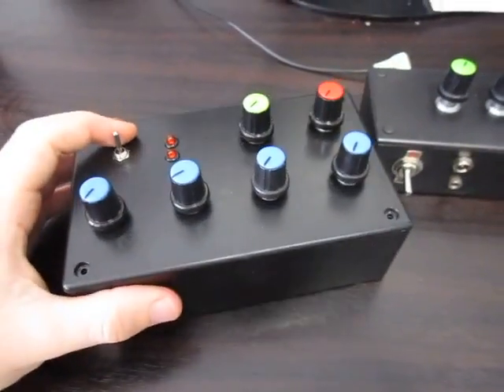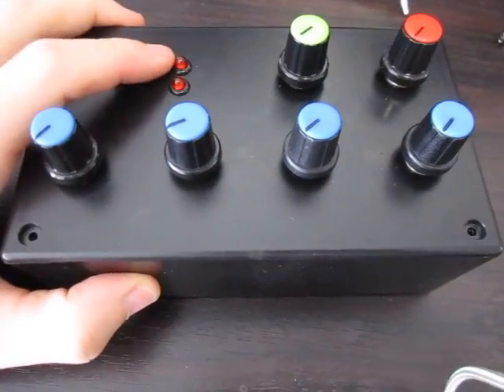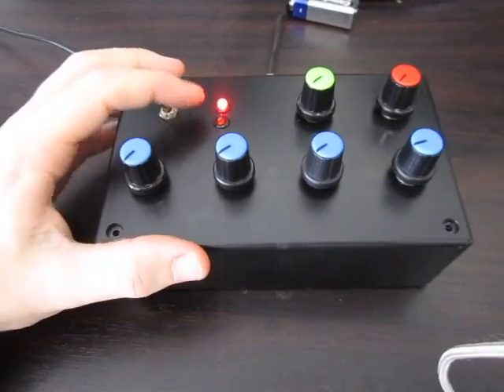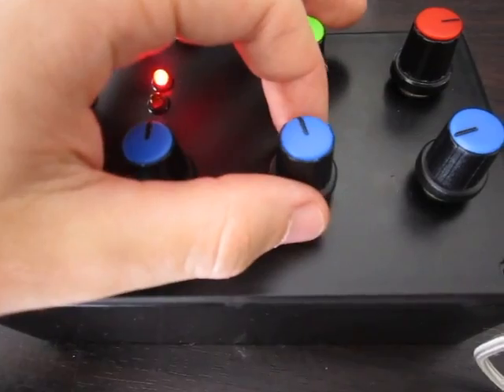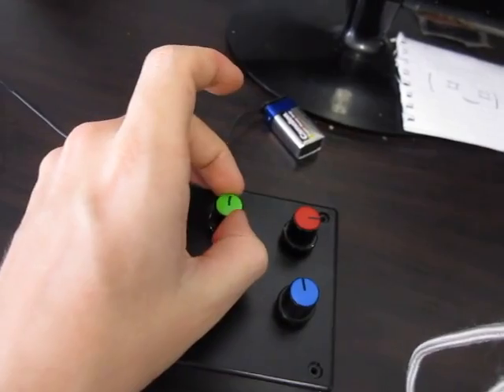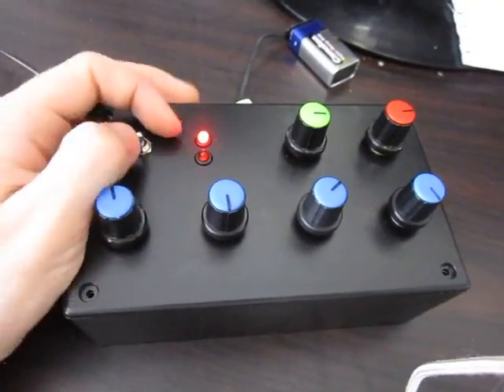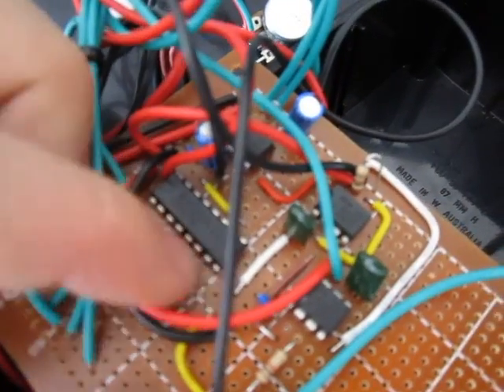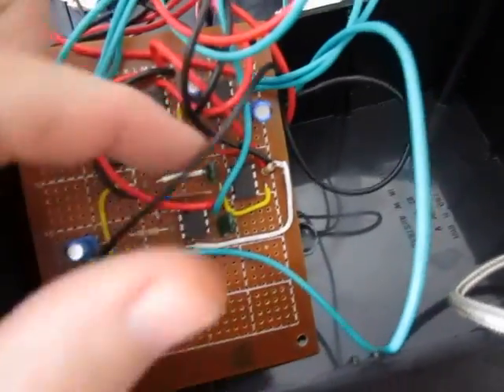4 Step Atari Punk Console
Another project i made, using the Atari Punk Console design that i've used before, this time going through a decade counter to provide 4 steps, to whatever speed you want.

I designed it (almost) entirely, except for the APC part, i just added the extra 555+4017.

I don't have a schematic, but this is the closest thing